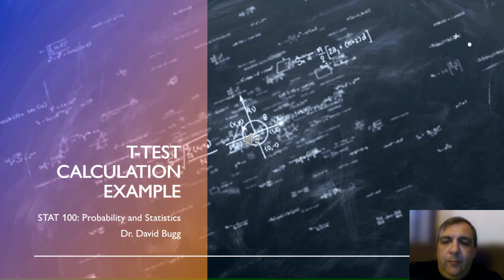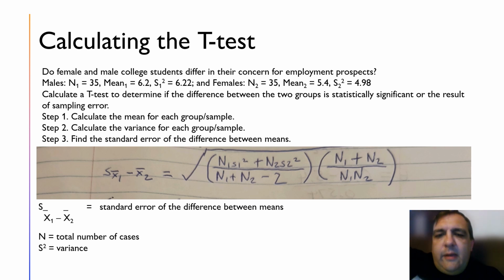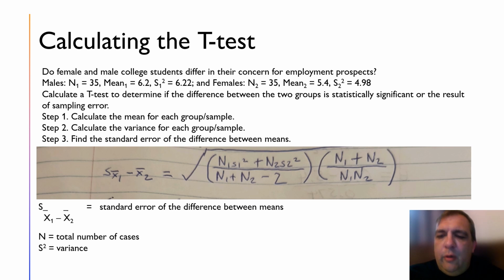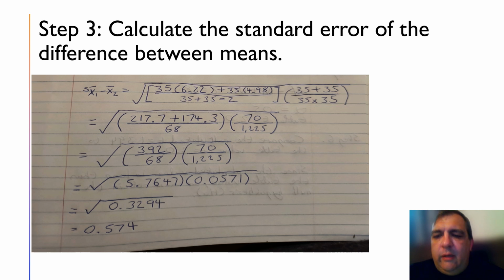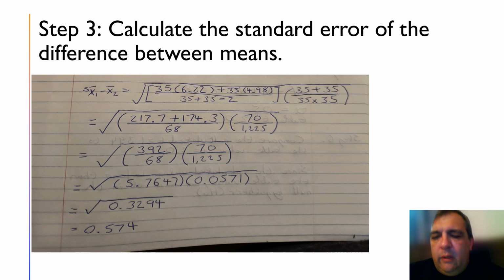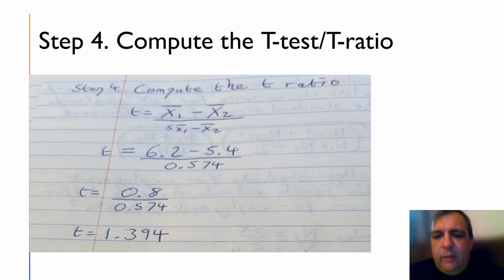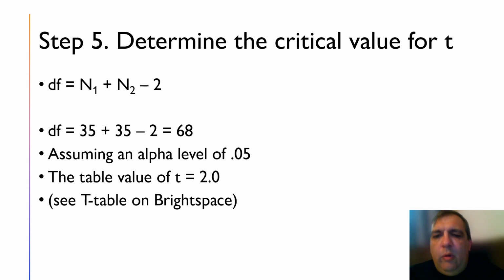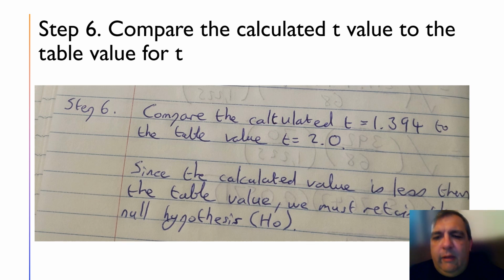T Test Calculation Example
How to calculate a t-test value to determine if the differences between means for two groups is due to sampling error alone or because the group's characteristics (the independent variable categories) affected the dependent variable.